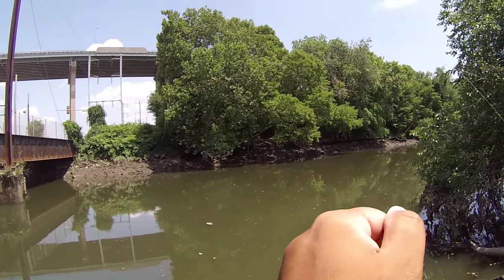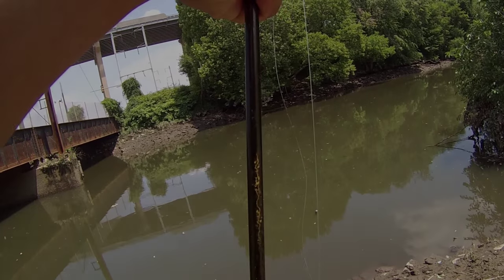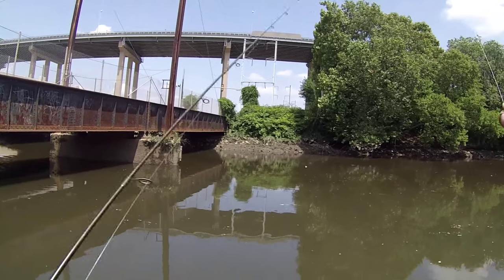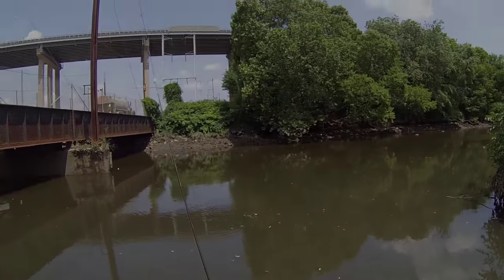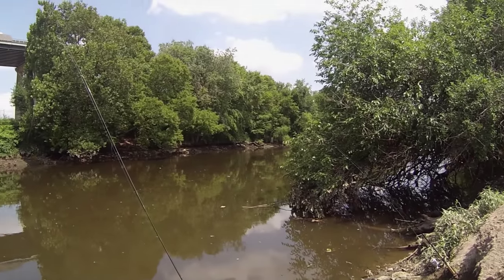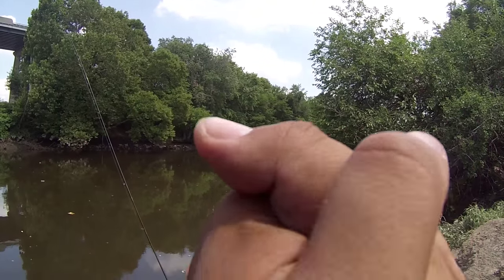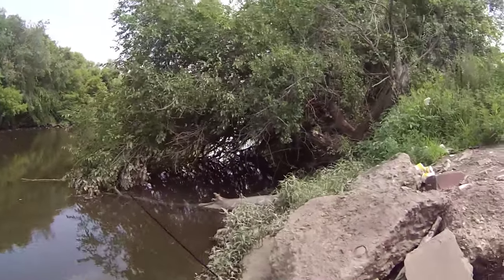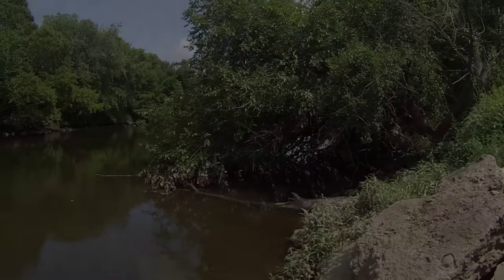Brief Carp Tutorial: Fishing for Carp + Catfish at the Frankford Creek (Port Richmond, PA)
07/20 -- Despite the hot weather, I decided to go for a quick Carp session at the Frankford Creek in Port Richmond! Thankfully, I was able to land at least one Common Carp. Hah. There's a brief Carping tutorial included in this video.

The full report for this video will come up later.